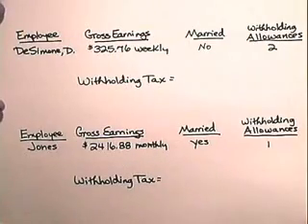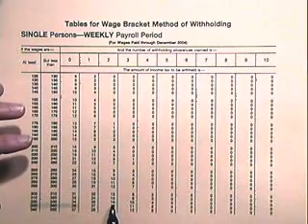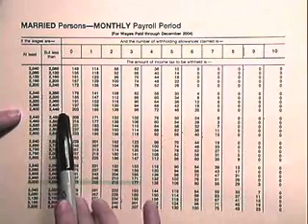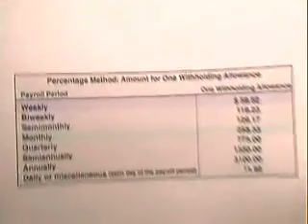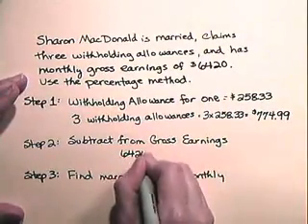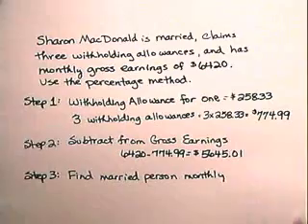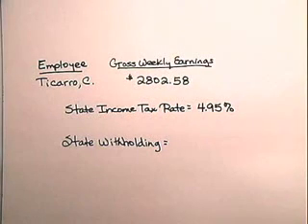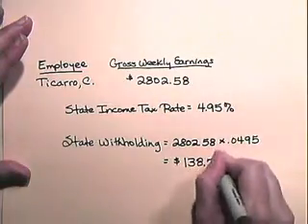Income Tax Witholding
In this video income Tax witholding is explained.